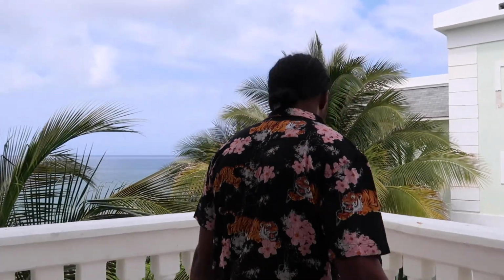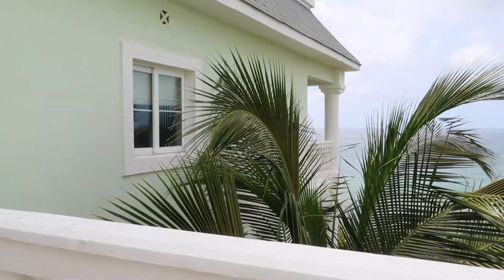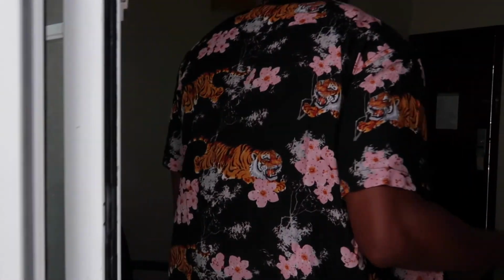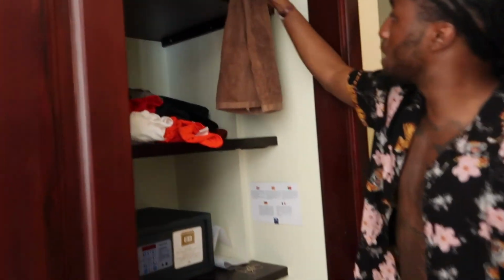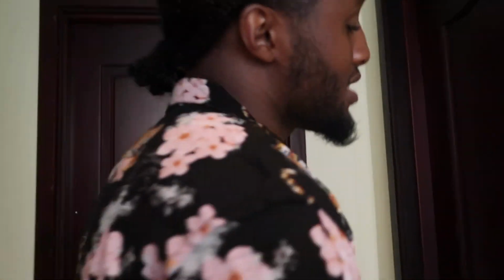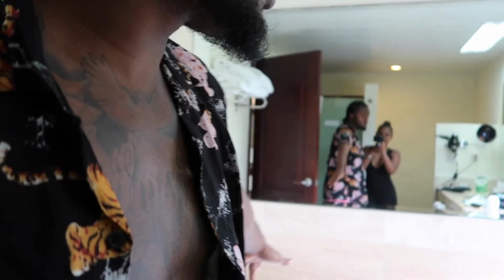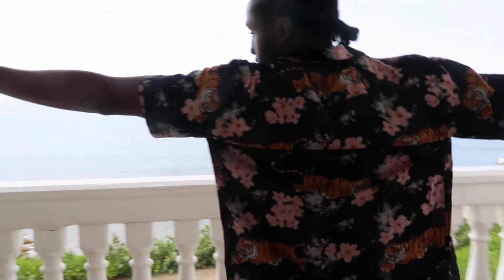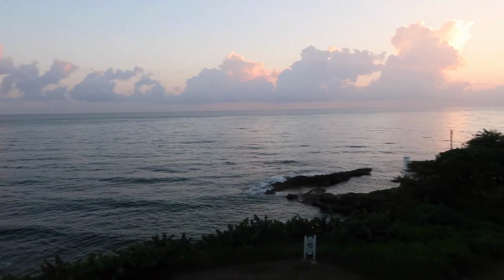JAMAICA TRAVEL VLOG 2019: RAGGAE FALLS, MARTHA BRAE RAFTING | Montego Bay + MTV ROOM TOUR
Hey guys! We took a trip to the beautiful island of Jamaica! Enjoy the vlog that we put together of all the places we got to see and things we did.